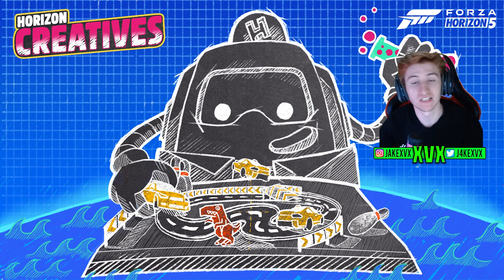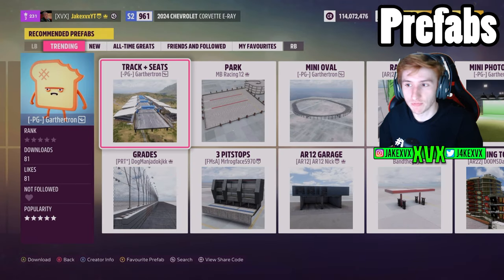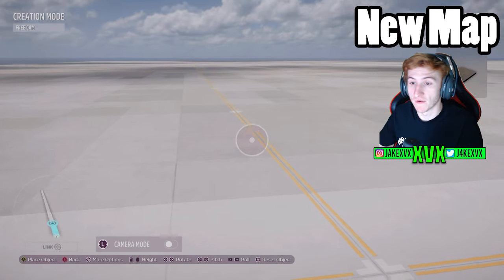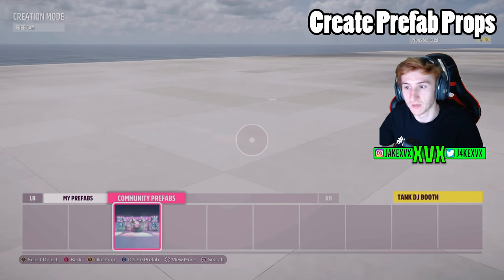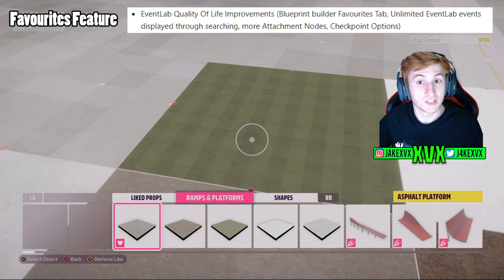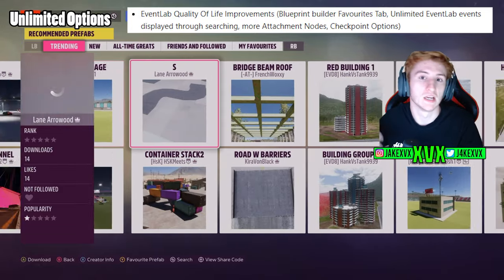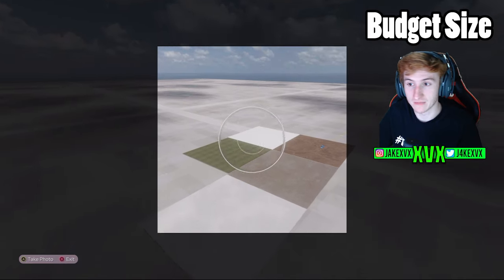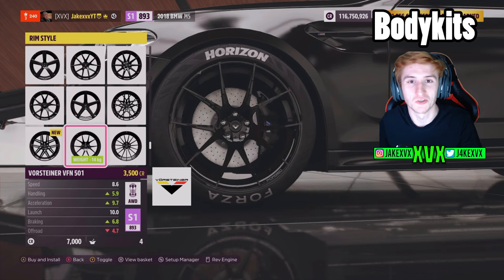Forza Horizon 5 - How To Use EVENT LAB 2.0! - New Island, Prefabs, Build A Map!